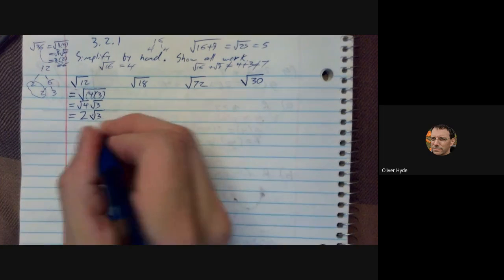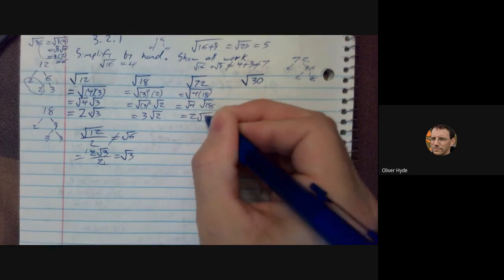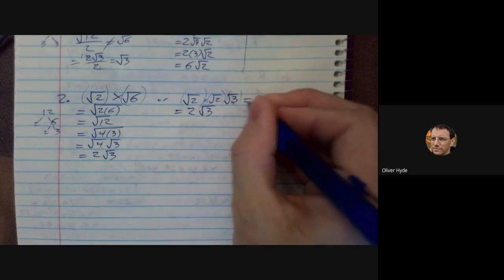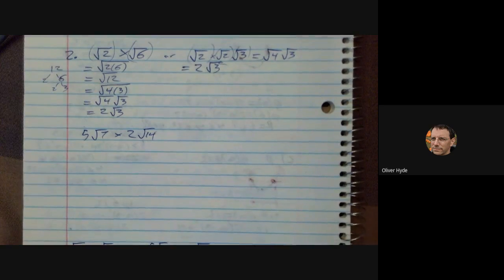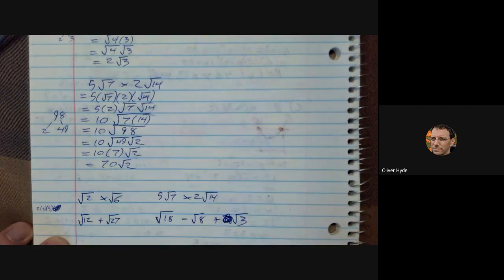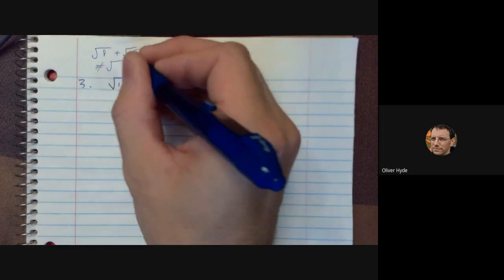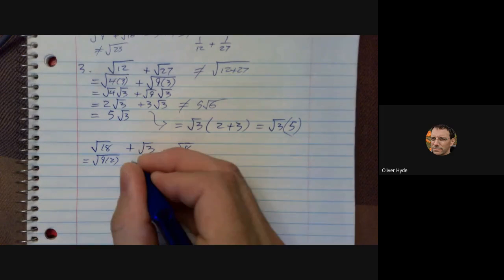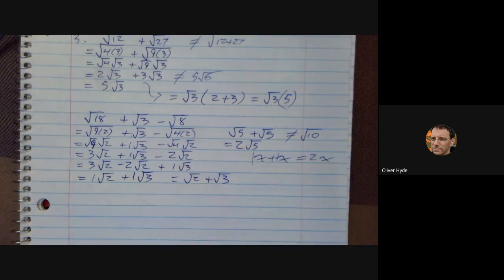MCR 3.2.1 Simplifying radicals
Simplifying radicals by hand before we discuss the rationalization of denominators.